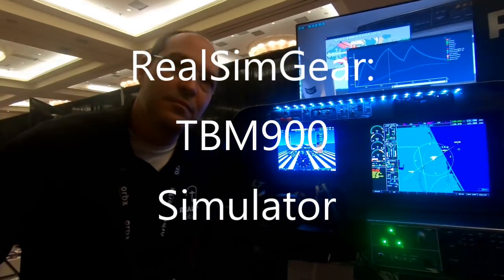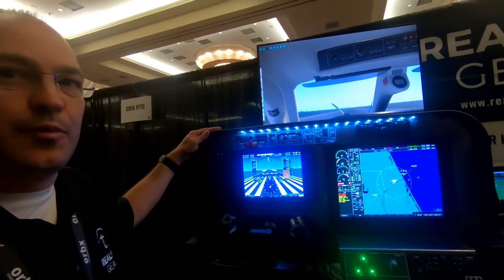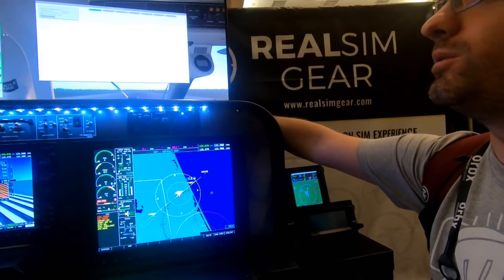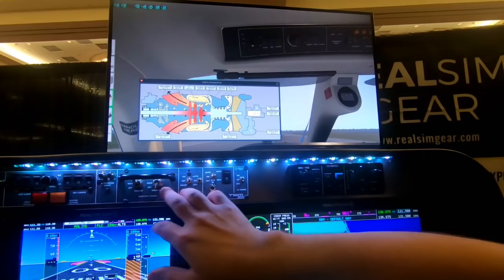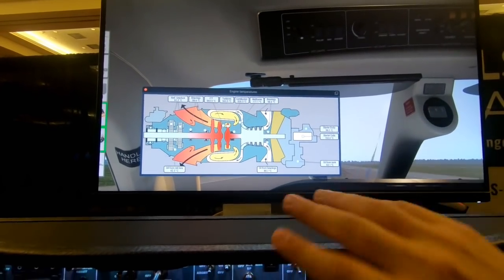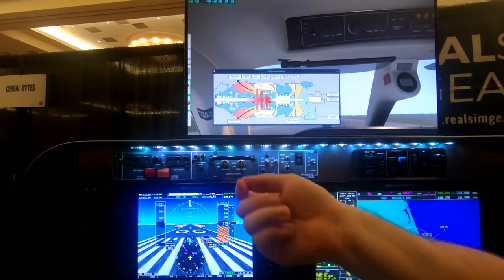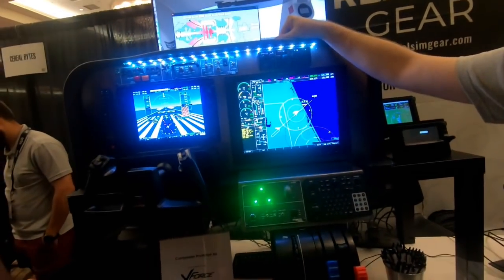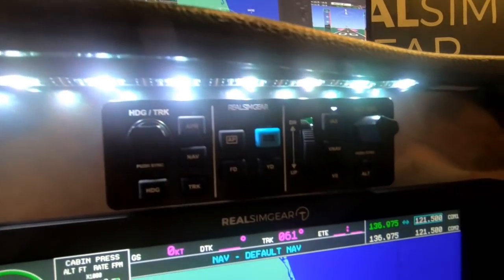RealSimGear HotStart TBM900 Simulator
Spectacular demonstration of RealSimGear and HotStart TBM900 simulator capabilities.